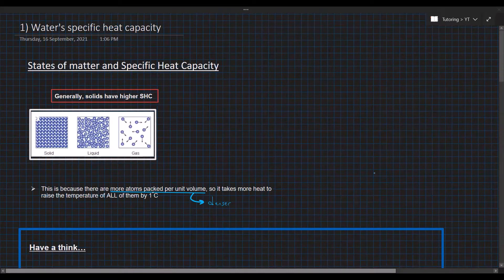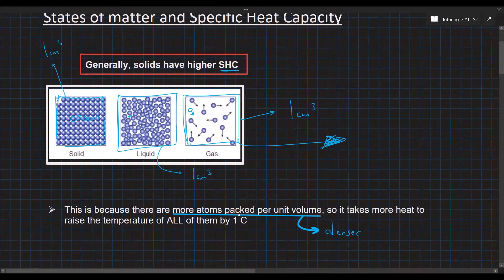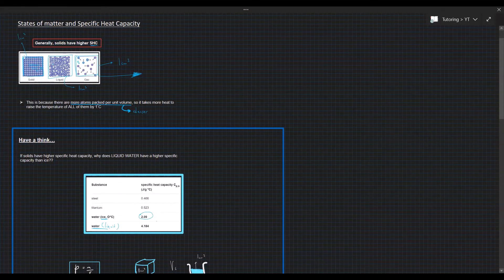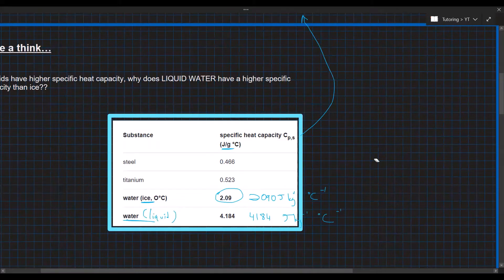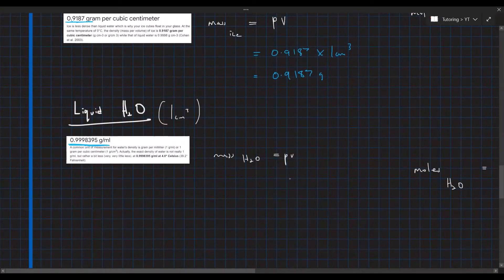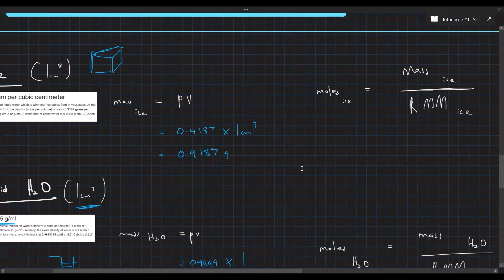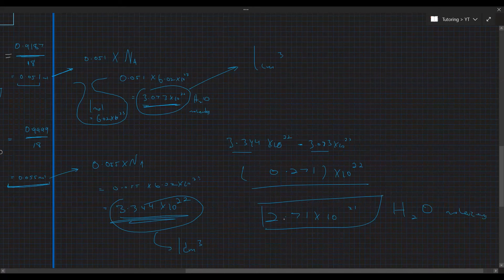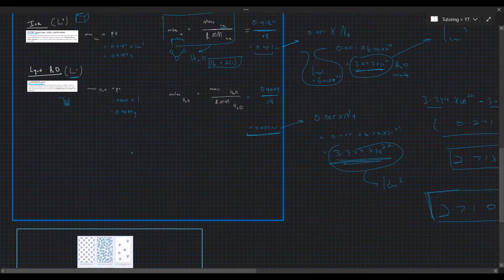Specific heat capacity: Water vs Ice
Ever learnt about solids having a higher specific heat capacity than liquids, only to learn shortly after that liquid water actually has a higher specific heat capacity than ice? This video explains how this works !